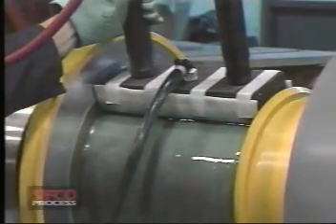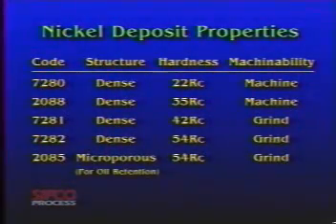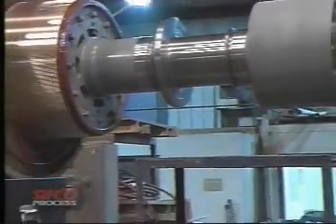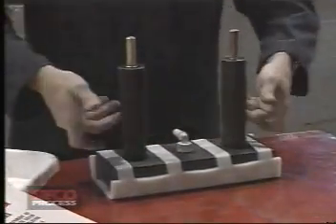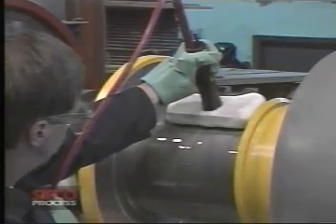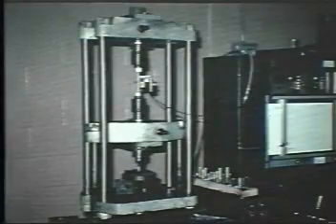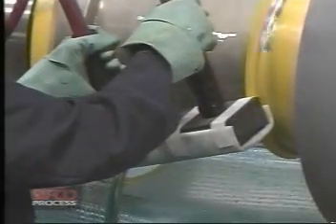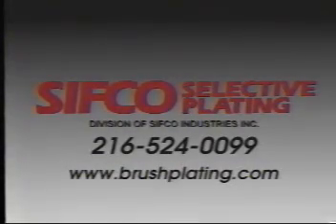SIFCO Process Electric Motor Repair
In this video, our experienced engineers demonstrate the full nickel plating process on a common application, the bearing seating surface on electric motor shafts. Before operation, the selected area of the part is cleaned, masked and then prepared to conduct an adherent deposit. The part is then brush plated with the desired metal deposit to the required thickness.

With over 50 years of experience, The SIFCO Process® has been recognised as one of the world-leading selective plating solutions. Capable of plating without the need to disassemble machinery, the process is designed to be performed on-site and capable of plating critical OEM parts quickly and efficiently. The SIFCO Process® is especially useful for parts that are too large for tank plating, which requires full-part immersion.

While nickel is one of the more frequent metals SIFCO ASC plates, our process is capable of brush plating over 50 metals and alloys for various applications, including:

AeroNikl®
Cadmium LHE®
Copper
Cobalt
Gold
Platinum
Silver
Tin
Zinc